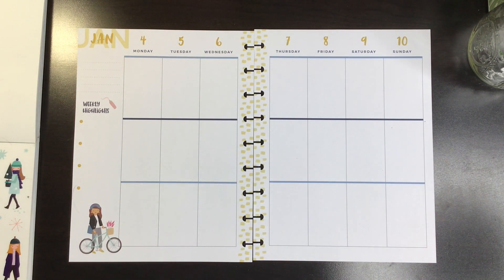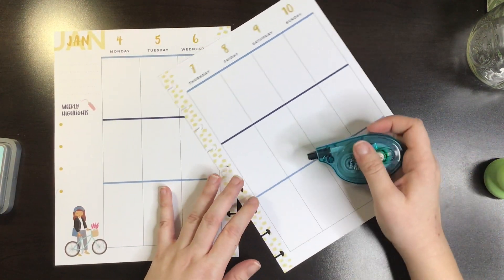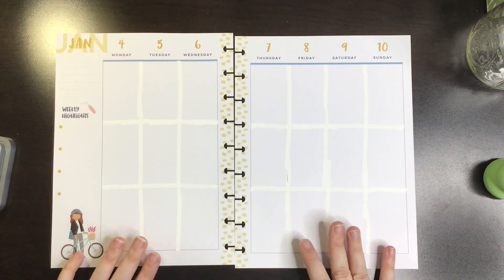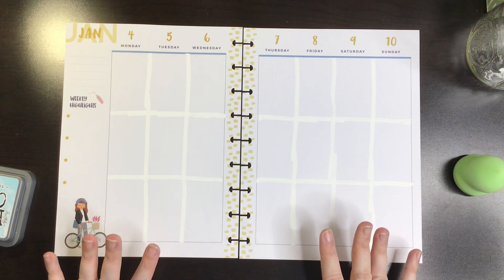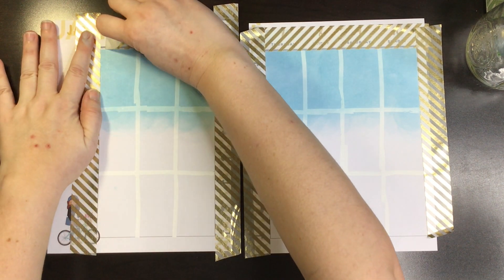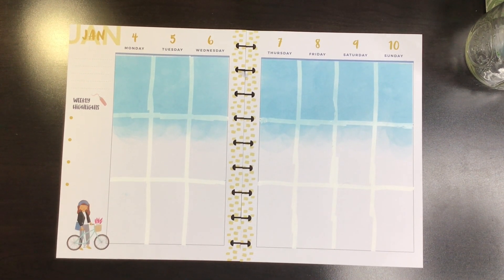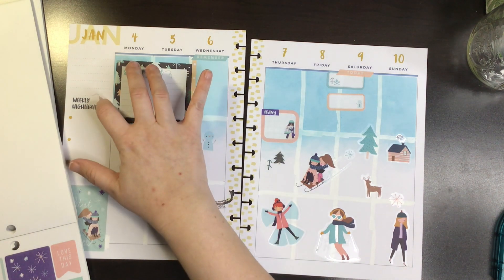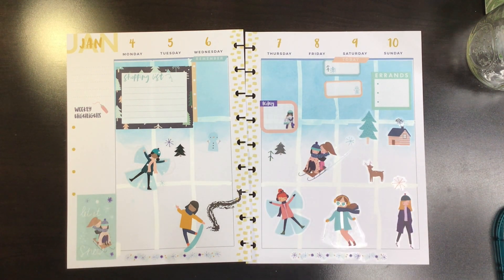Snow Day Plan With Me | Classic Happy Planner | Squad Life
Today I am planning in my classic happy planner and making a Snow Day themed spread with stickers form Squad Life and Squad Girls. I also will be using Distress Ink for the first time in my planner. I hope you enjoy.